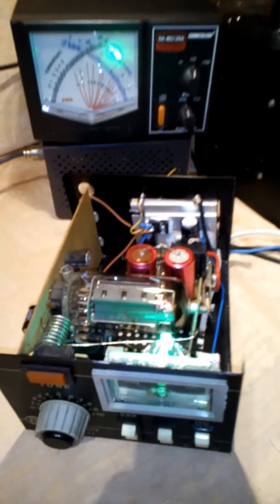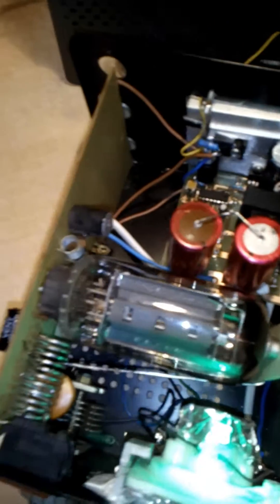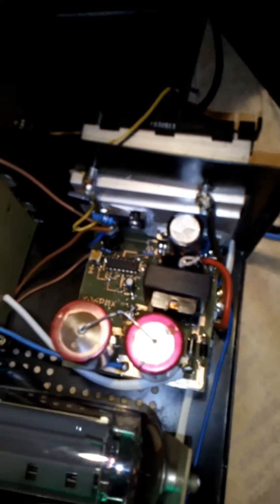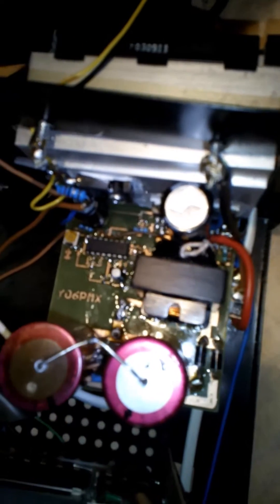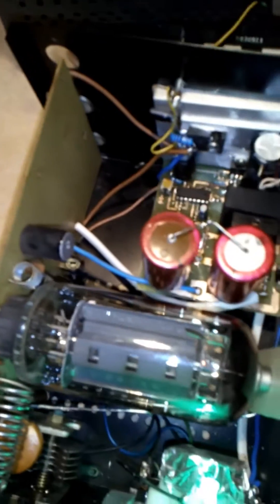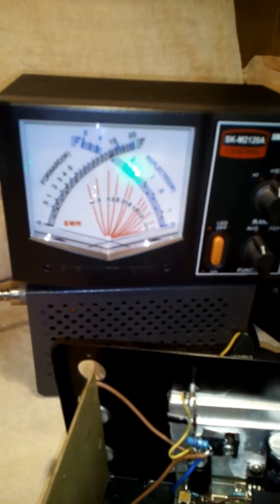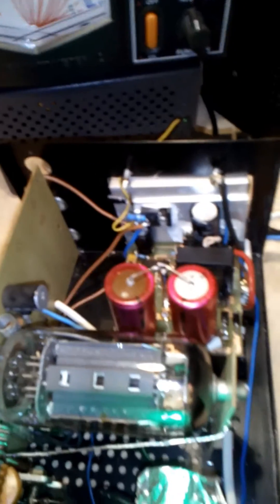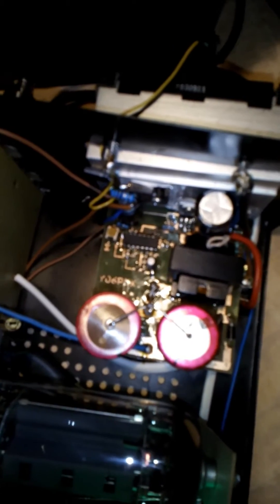12V operated BV-131 simplified built by YO6PMX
Yet another BV-131 modified for car 12V use. This time the anodic voltage inverter is much simpler, just an SG3525 driving directly a pair of IRF3205 MOSFET transistors. The transformer is a ferite  E+I recovered from an old AT PC power supply, rewinded.

Well, it was 2 AM and I forgot that we are measuring the power in watts :))